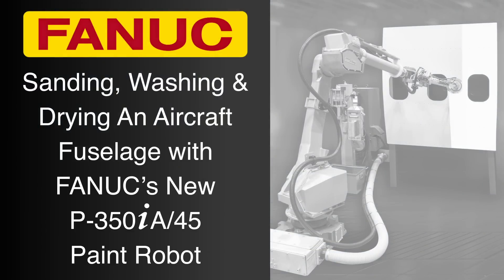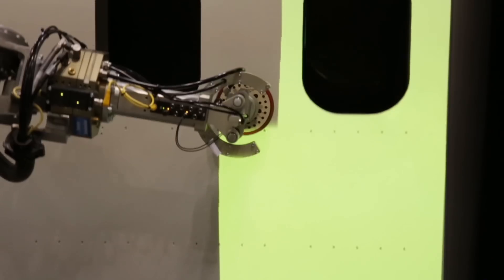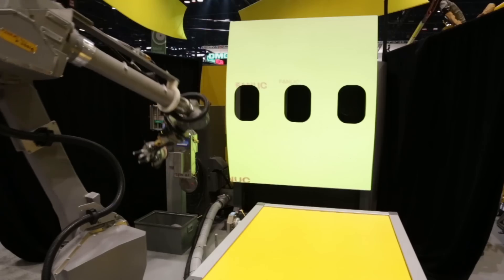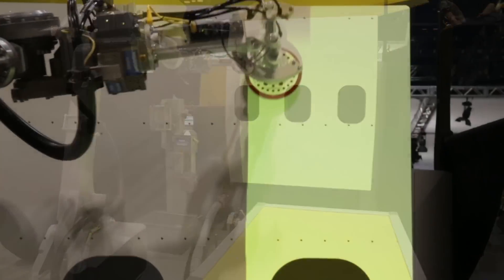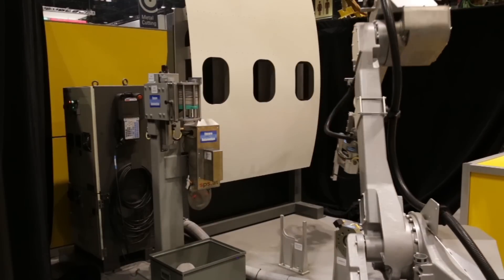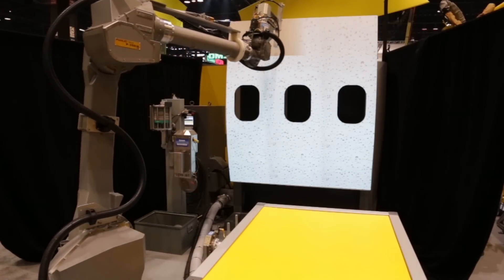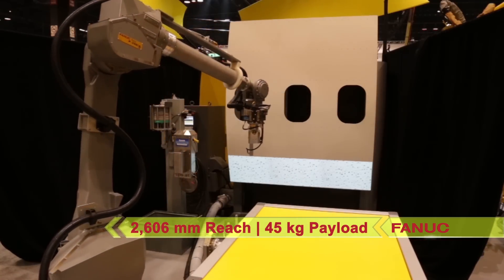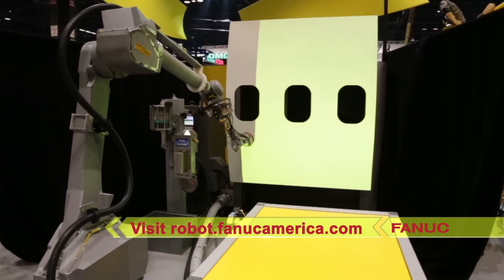Robotic Sanding, Washing & Drying An Aircraft Fuselage with FANUC’s New P-350iA/45 Robot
In a response to customer requirements for a high speed, six-axis paint robot with a heavy payload, FANUC America developed the new P-350iA/45 robot, adding to what is already the industry’s most robust lineup of paint robots. In this demonstration of the FANUC P-350iA/45’s capabilities, the robot is used to sand an aircraft fuselag, then proceeds to wash and dry off the freshly sanded product.

At the start of the cycle, the robot automatically changes the sandpaper pad – It removes the old pad, attaches a new pad at the paper magazine, then verifies that the new pad’s grit is in the proper condition to sand the fuselage at a paper verification station. Once the paper is verified, the robot proceeds to simulate sanding the fuselage. Based on FANUC’s M-710iC robot series, the FANUC P-350iA/45 offers the same reliability and proven technology of all FANUC products

Once sanding is complete, the robot removes its sanding tool, and connects to a washing applicator to start simulating a wash routine. Once washing is complete, the robot makes a second pass to dry the fuselage with compressed air. The FANUC P-350iA/45 robot is designed for a variety of applications including painting, coating, sanding, and washing, with an IP67 rated wrist for operation in wet conditions. It offers a flexible six-axis design, a slim arm with 2,606 mm reach and is Class 1, Division 1 approved for operation in hazardous environments. This, coupled with its 45 kg payload makes the FANUC P-350iA/45 the strongest industrial robot in the C1/D1 classification.

To learn more about the FANUC P-350iA/45 robot and FANUC’s full industry-leading line of paint robots, please